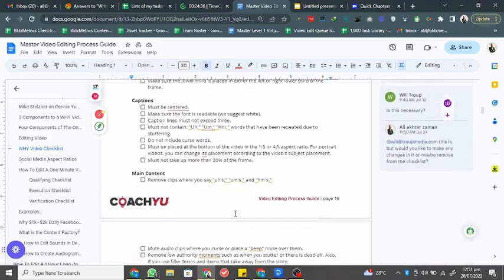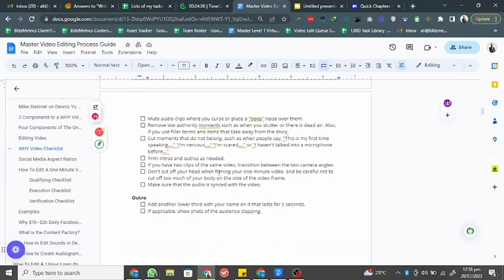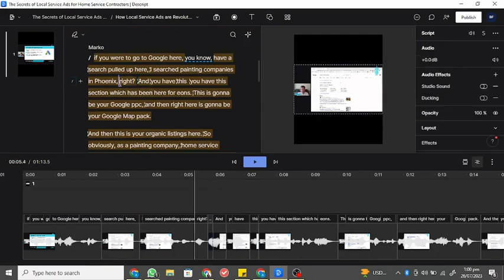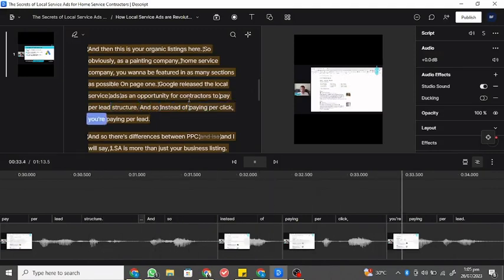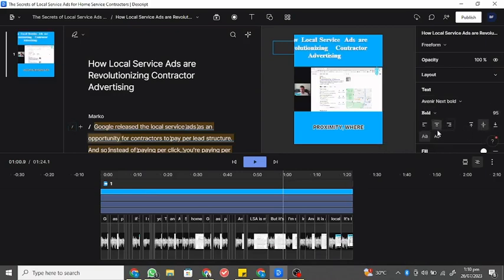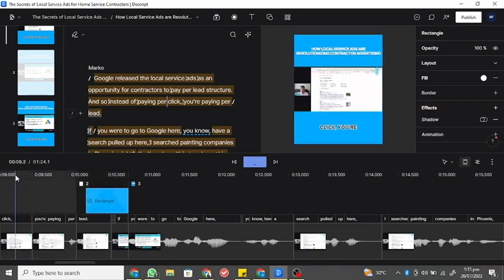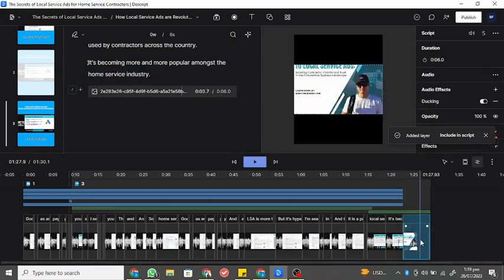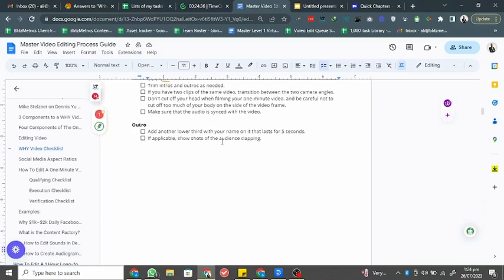Editing One-Minute Videos Using Our OMV Checklist